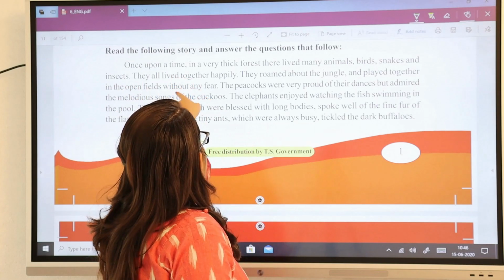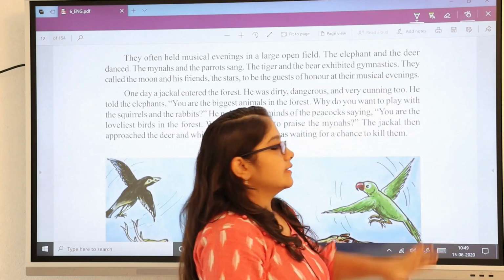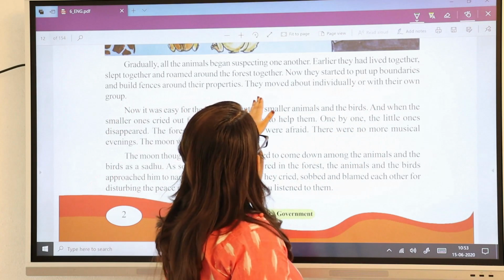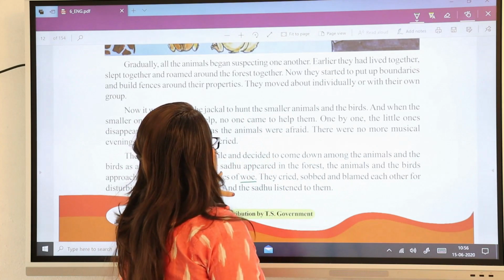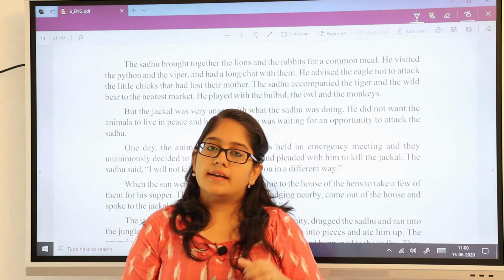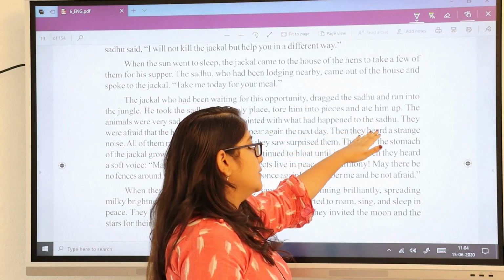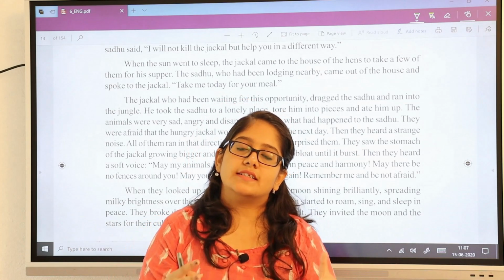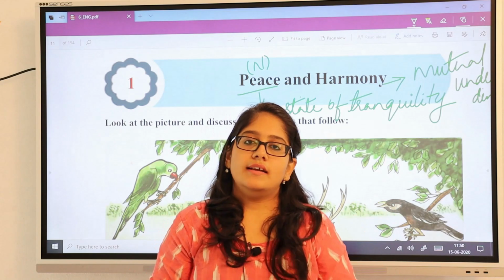Class- 6 || English Unit- 1 || A- Reading Peace and Harmony